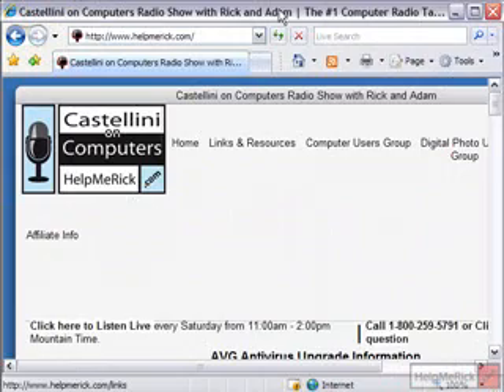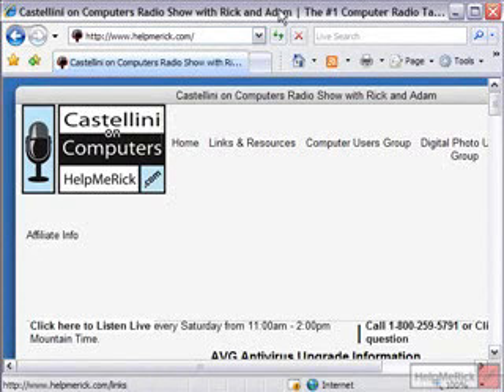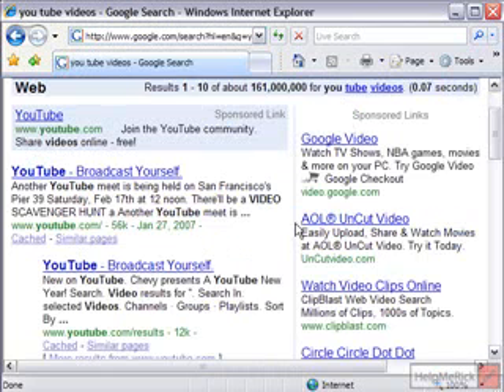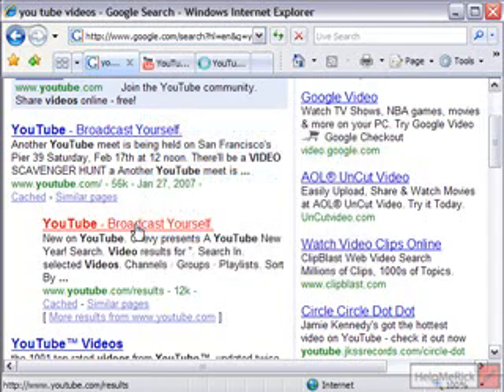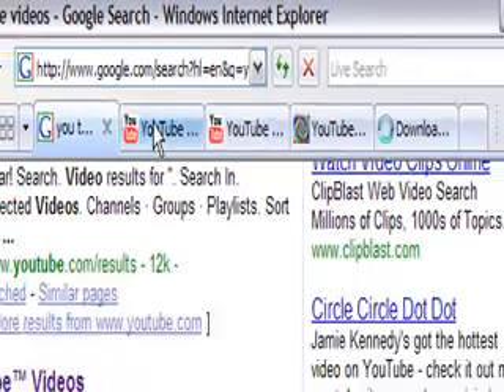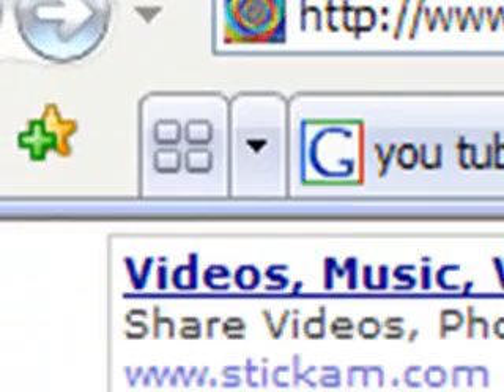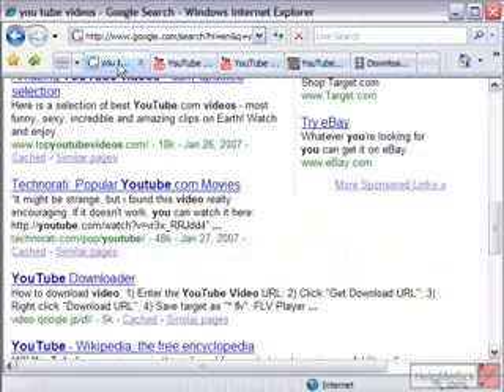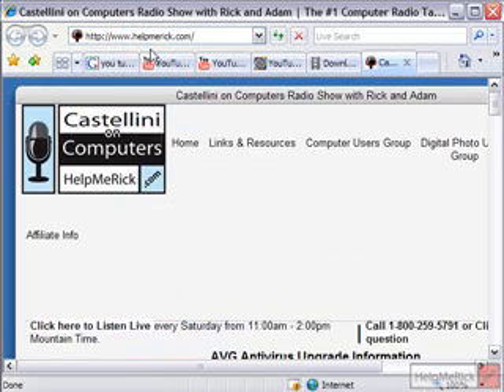Internet Explorer 7 Tabs - Now in Vista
Windows Vista will include Internet Explorer 7. XP users who have upgraded and Vista users need to know how to take advantage of browsing with tabs.